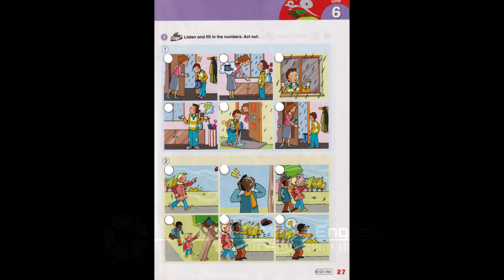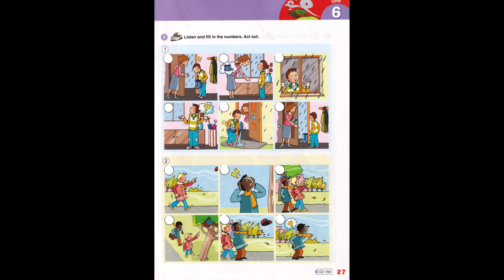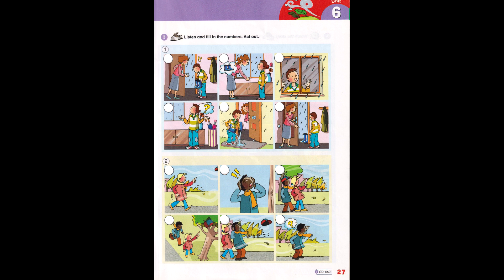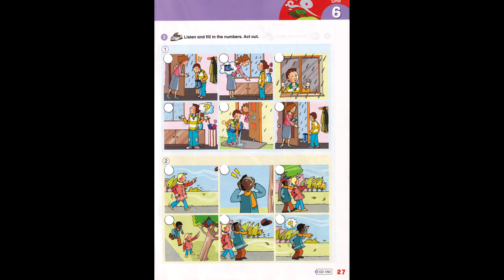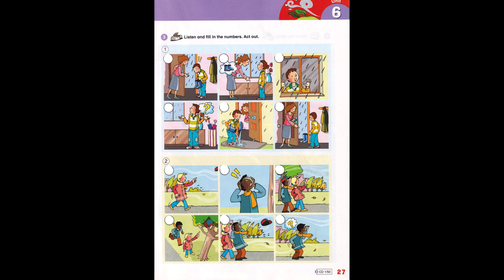Klasse 3 Unit 6 weather activity book p27